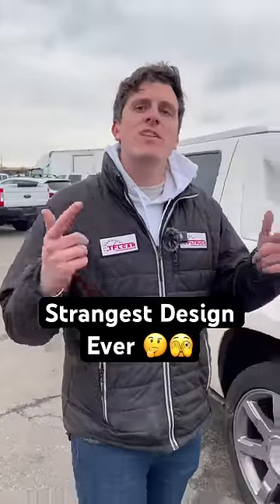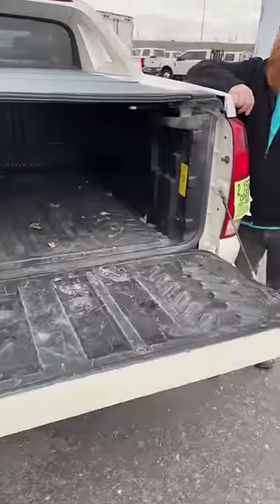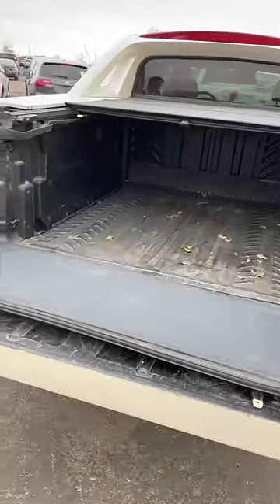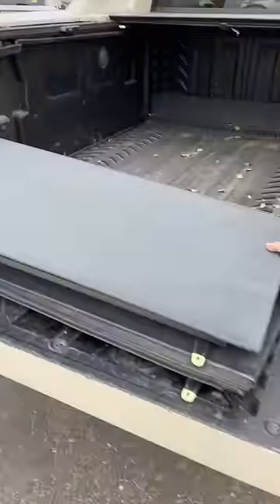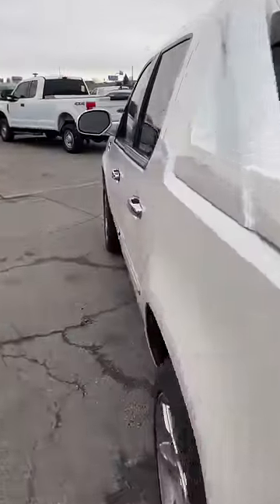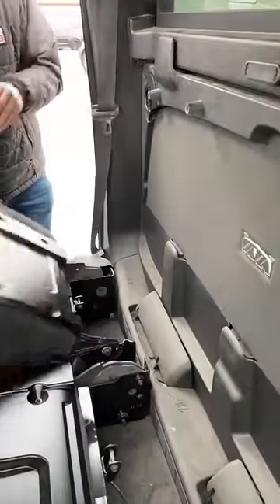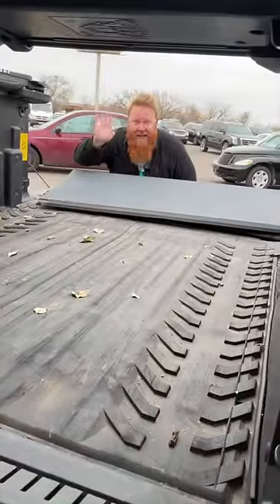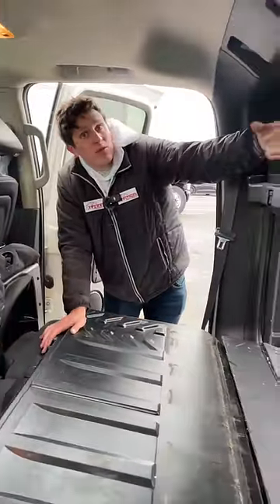SUCH a Cool Idea!